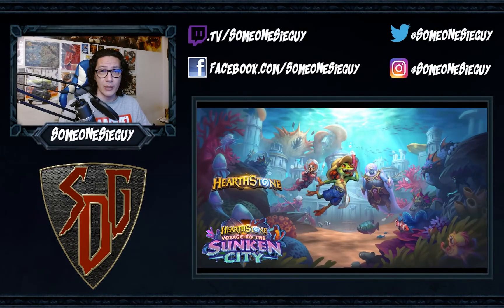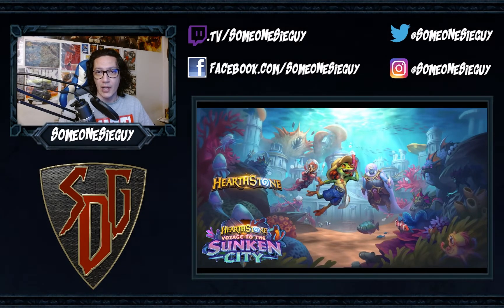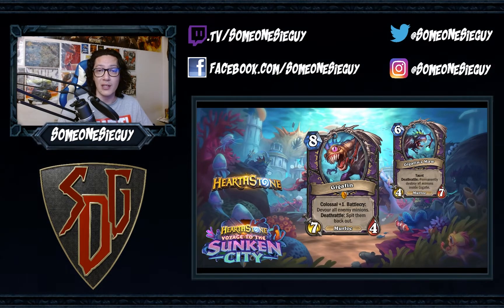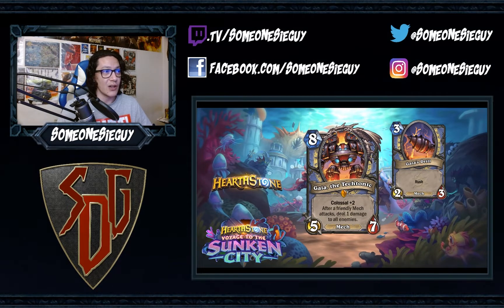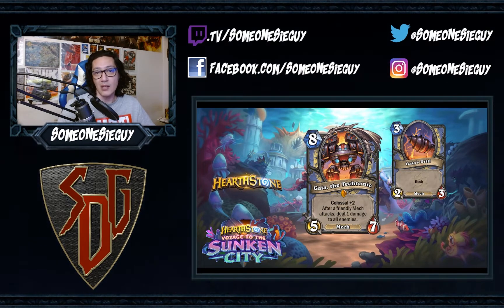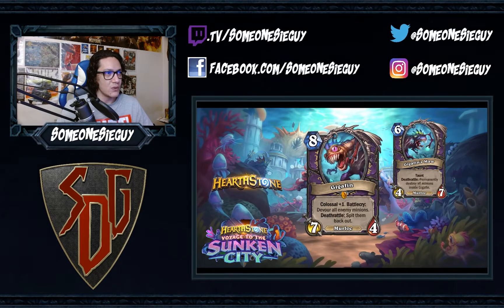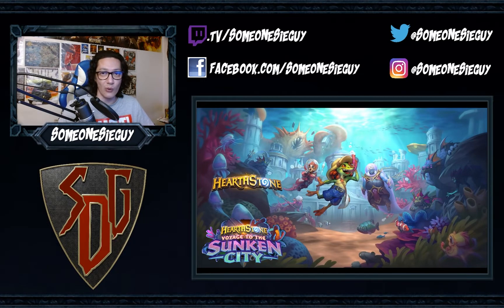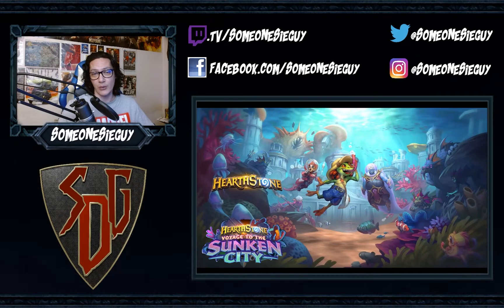Mech Mage?! Murloc Warlock?! Voyage to the Sunken City Card Reveal #2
I WILL make MECH MAGE a thing!

Hearthstone: Heroes of Warcraft, Blizzard Entertainment, Legend Rank, Standard Ranked, Ranked play, card game, online card game, twitch streamer, south african streamer, small streamer, gamelplay, achievement, personal goal, shaman, hunter, warrior, mage, demon hunter, paladin, priest, druid, warlock, gul'dan, uther, jaina, anduin, illidan, malfurian, Voyage to the Sunken City, card reveal, naga